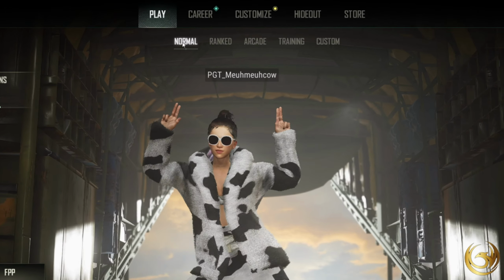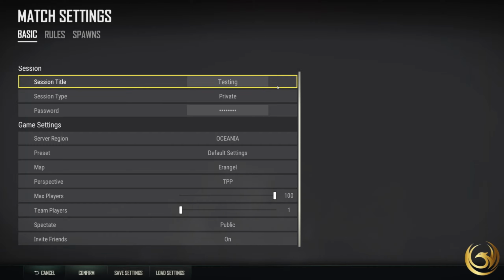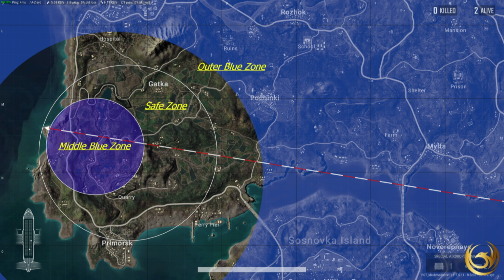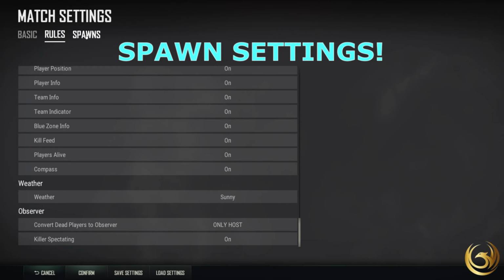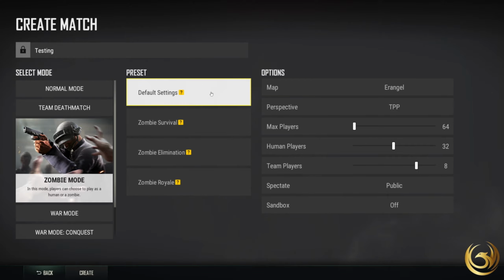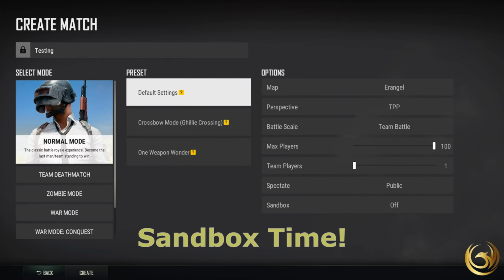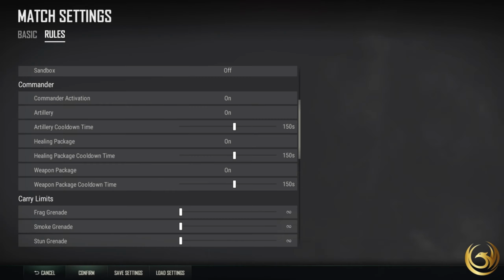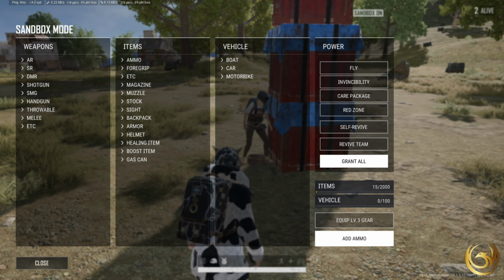PUBG Customs and Sandbox Tutorial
We get allot of questions on how we make the custom modes we do, so we've made a tutorial on how creating custom matches in PUBG works, what each setting does and how to use sandbox and the extra settings that come with that.

Edit: Sandbox crate drops fixed - When selecting to spawn airdrops they will now drop in the immediate vicinity of the sandbox user. not a random player.

00:00 Basic Tutorial
05:52 Rules
12:28 Spawns
15:09 Mode Presets
16:10 Zombie Mode
17:10 Warmode/Conquest
20:33 Sandbox Tutorial

🎬Watch our most recent videos

🐦 Keep up with the latest PUBG news via Twitter